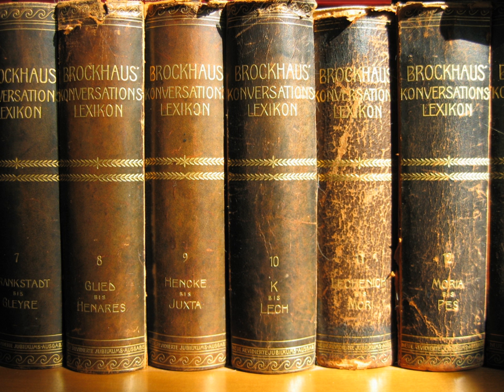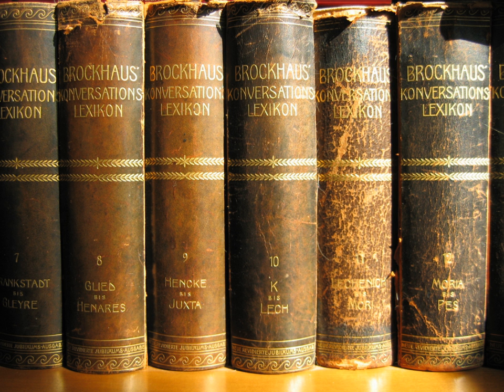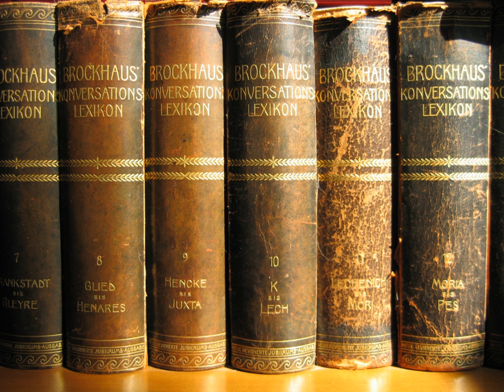Compact Oxford English Dictionary of Current English | Wikipedia audio article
00:00:33 1 Publications
00:00:42 1.1 Compact Oxford English Dictionary of Current English
00:01:09 1.2 Compact Oxford Thesaurus

- Socrates

SUMMARY
The Compact Oxford English Dictionary of Current English is a one-volume dictionary published by Oxford University Press.  It is intended for a family or upper secondary school readerships.  The third edition (revised), published in 2008, has 1,264 pages, somewhat smaller than the Concise Oxford English Dictionary, and is distinct from the "Compact" (single- and two-volume photo-reduced) editions of the multi-volume Oxford English Dictionary.